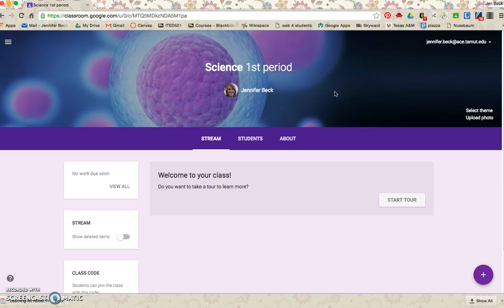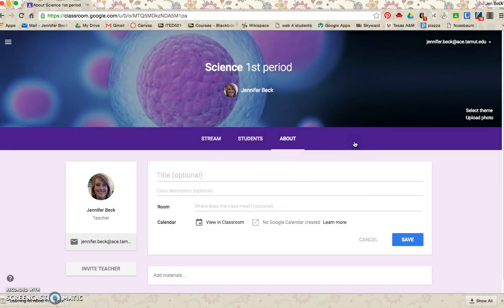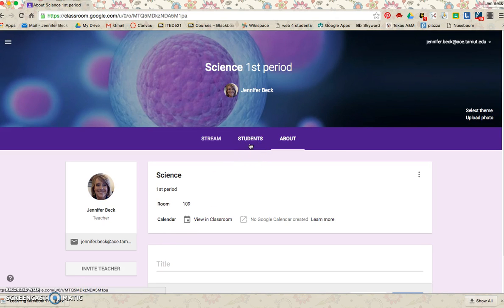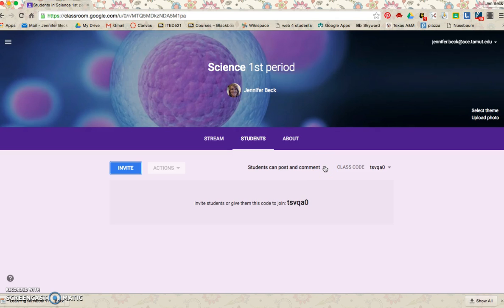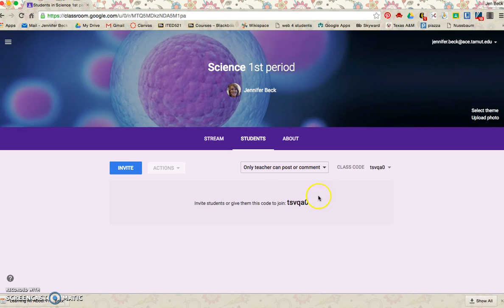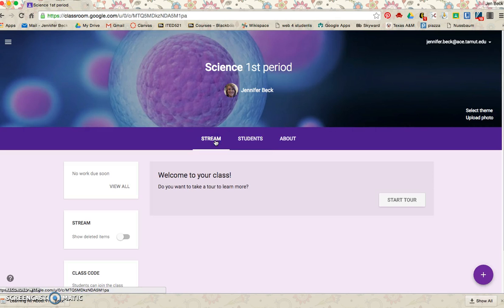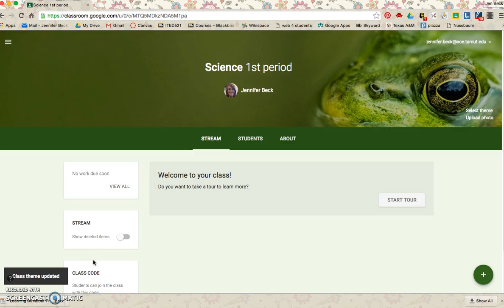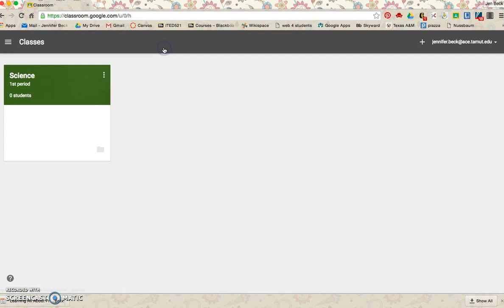Tour of Google Classroom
Tools and features of Google Classroom at a glance.